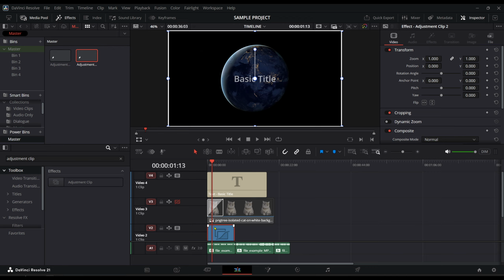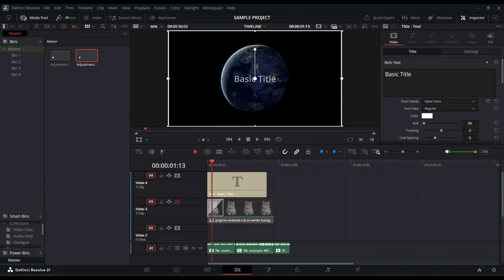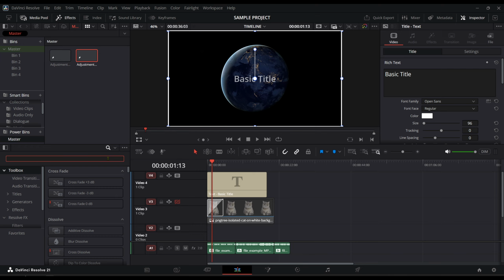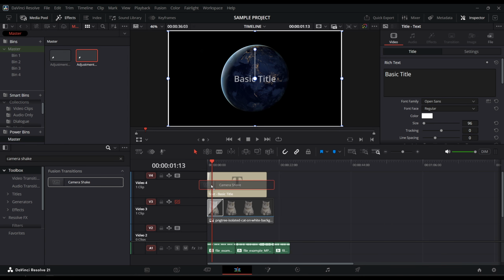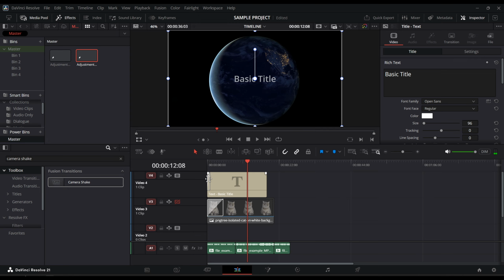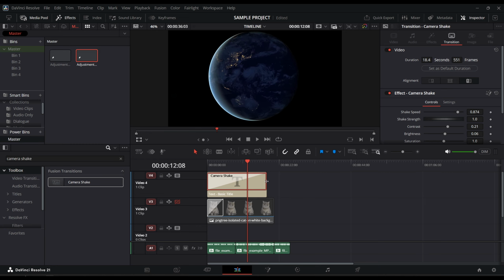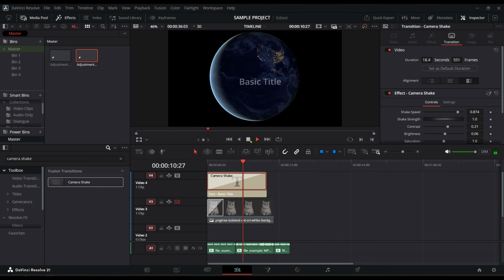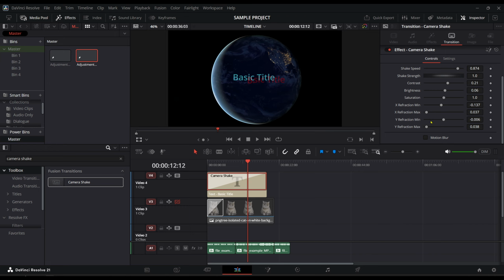How to Make Text Shake in DaVinci Resolve (Updated 2026 Step-by-Step Guide)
Want to make text shake in DaVinci Resolve? This updated 2026 tutorial shows you exactly how to create eye-catching text shake animations that add impact, energy, and movement to your titles, captions, and motion graphics.